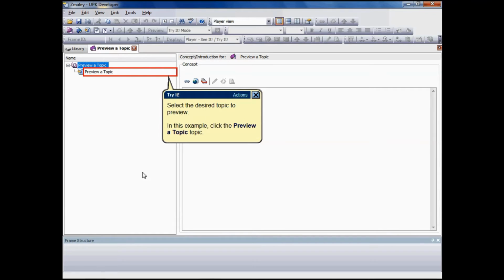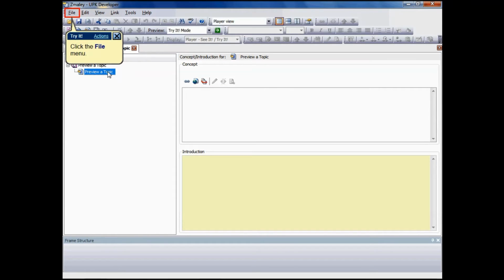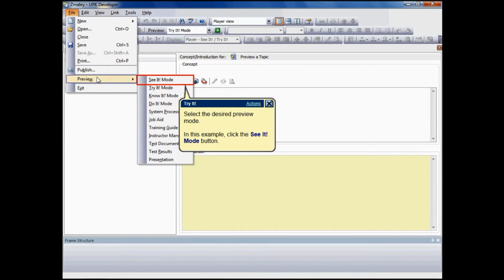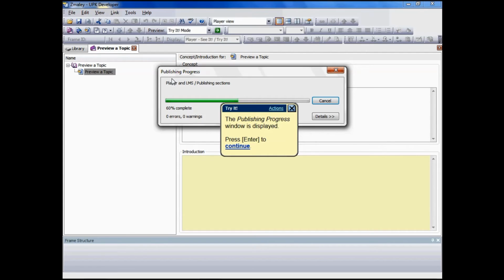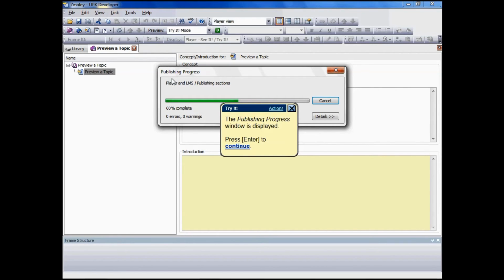Preview a UPK Topic - UPK Tutorials - UPK Video Tutorial Series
- How to preview a UPK Topic? This UPK video is part of User Productivity Kit (UPK) Video Tutorial Series from IT Convergence.

Here is the transcript of this tutorial

Hello and welcome to IT Convergence's User Productivity Kit tutorial series. this is a demonstration on how to preview a topic using the Oracle UPK developer.

a selected topic can be previewed from the outline editor in any the player modes such as see it, try it, do it, know it, document formats such as system process documents job aids text documents training guides instructor manuals in the presentation format in the player

preview gives you a good idea the topic will appear in the player and allows you to test a recorder topic to verify that all the frames and bubble texts are correct

however you will not be able to see the entire player interface if you choose to preview topic in any of the document formats they will appear in Microsoft Word Adobe Acrobat or HTML webpage depending on which format you choose to preview topic the first step is to select the recorded topic that you wish to preview from the outline editor

on the File menu point to preview and choose when the formats listed you can also click the down arrow to the right the preview list box on the Standard toolbar and choose one of the formats listed then click the green arrow to preview the topic . when you have selected the desired preview style, it will automatically launch

no. you can only preview one topic at a time and to preview a topic in a player mode, that mode needs to be enabled on the properties tool paint of that topic

this concludes our tutorial on how to preview a topic using the Oracle UPK developer on behalf of IT Convergence I'd like to thank you for your time and invite you to join the IT Convergence YouTube channel where you can learn more about the User Productivity Kit features and functions